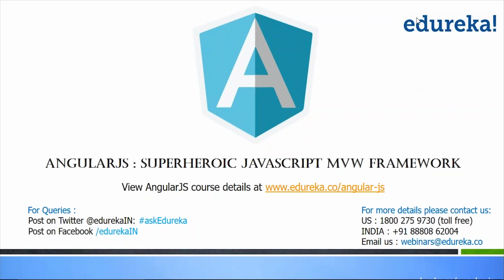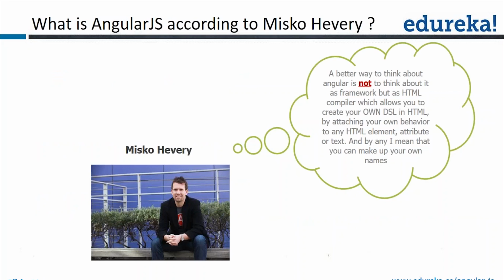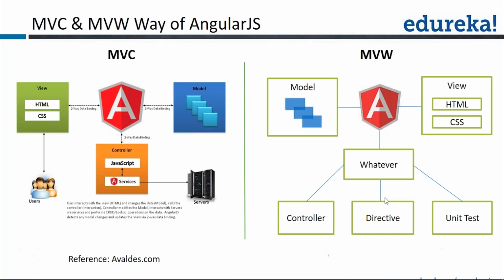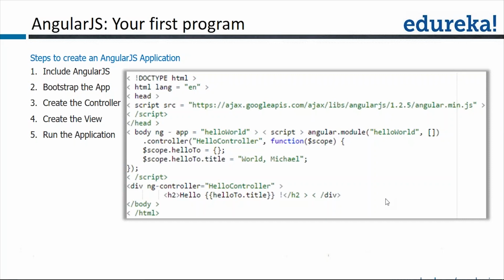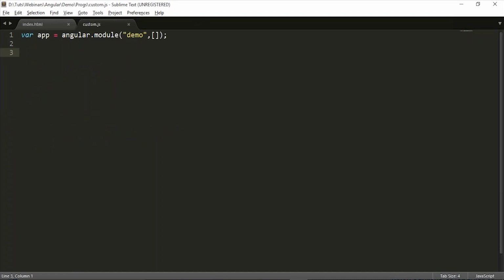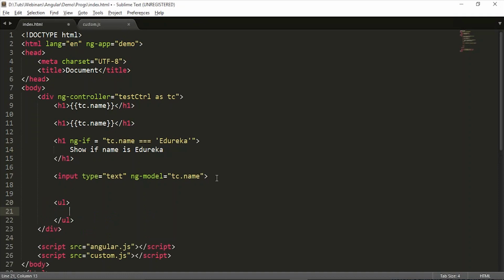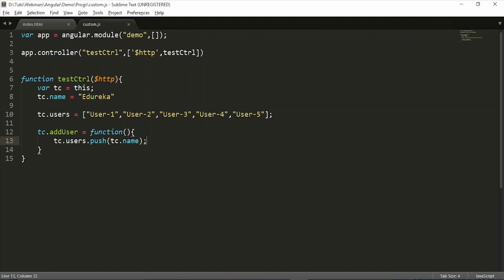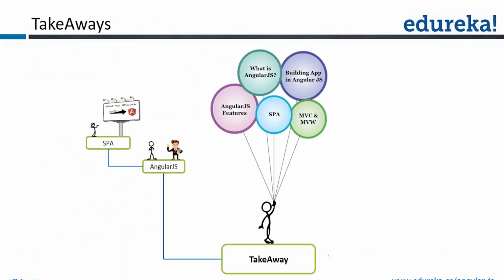AngularJS Superheroic Javascript MVW Framework | AngularJS Tutorial | Edureka